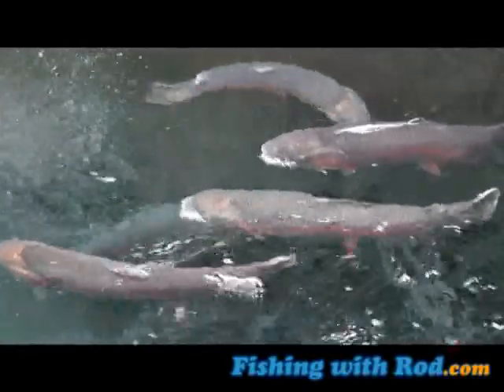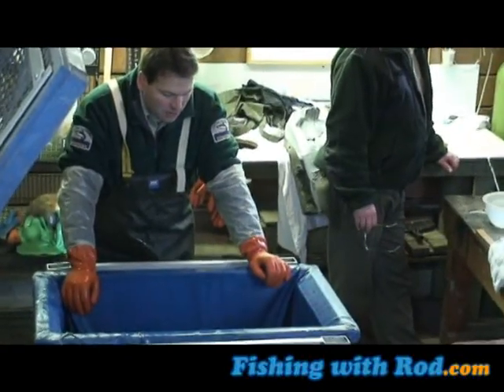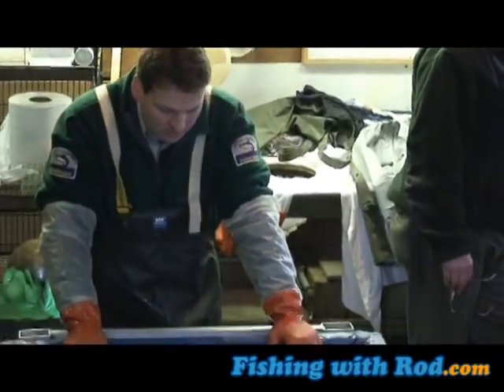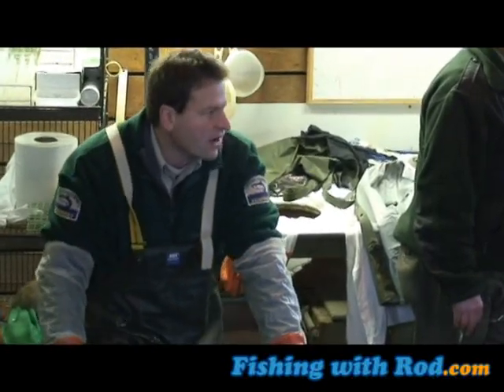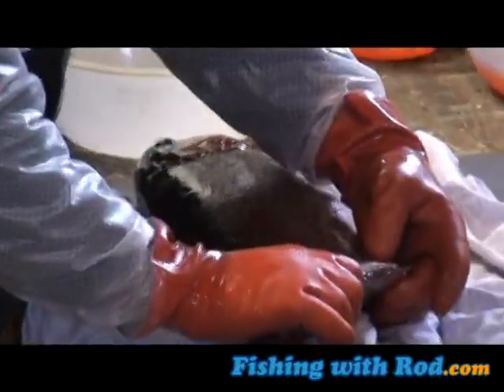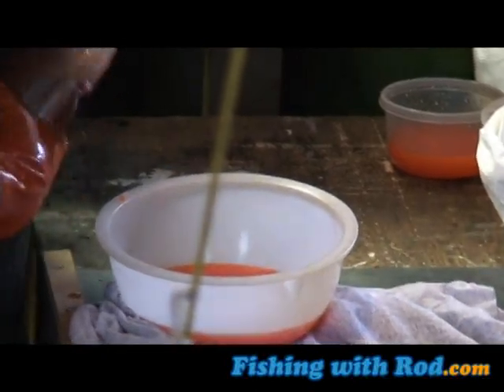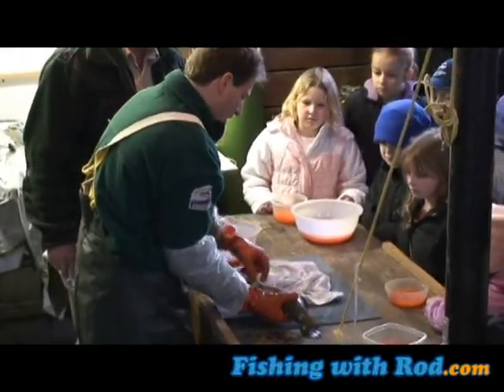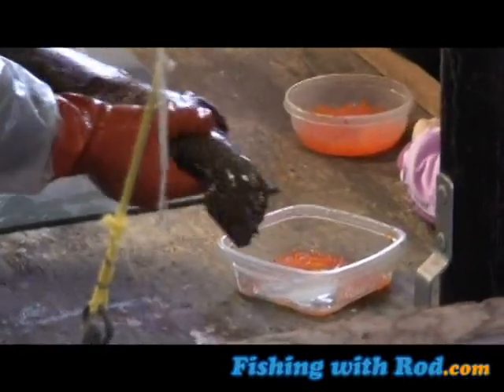Fishing with Rod: Rainbow trout spawning demonstration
At the 2006 Fraser Valley Trout Hatchery open house in Abbotsford, visitors were given the opportunity to watch a demonstration of trout spawning.

This is a clip of our December 2006's video "Another Day at the Hatchery".